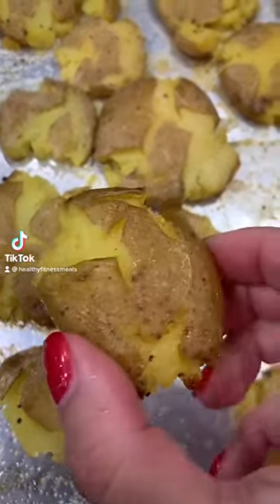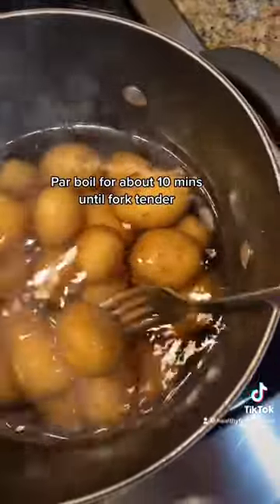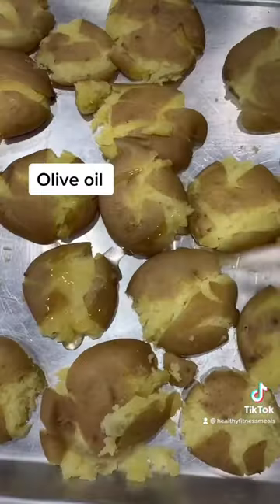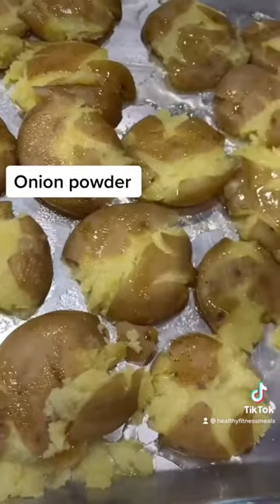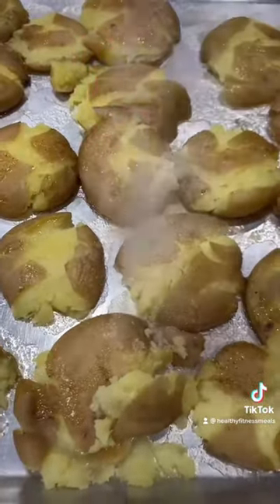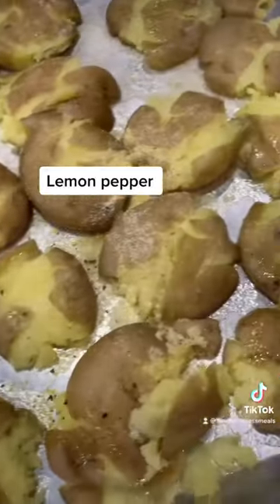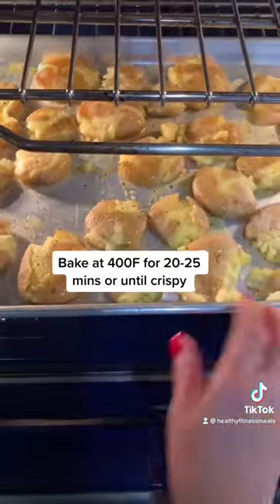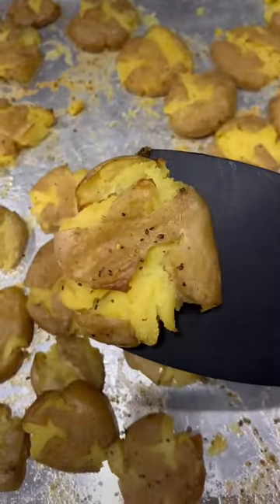My favorite Way to make potatoes | HealthyFitnessMeals